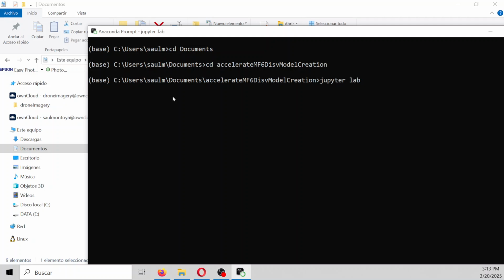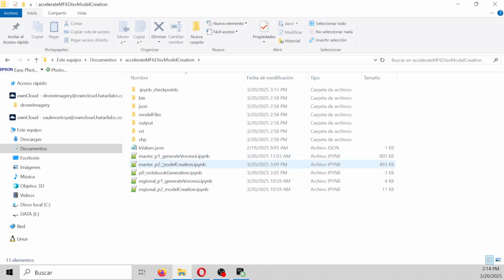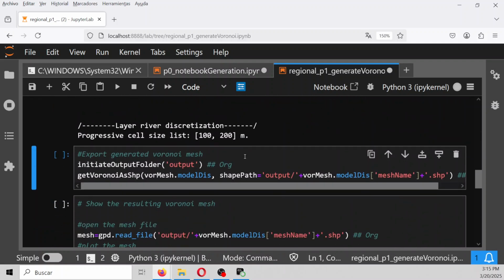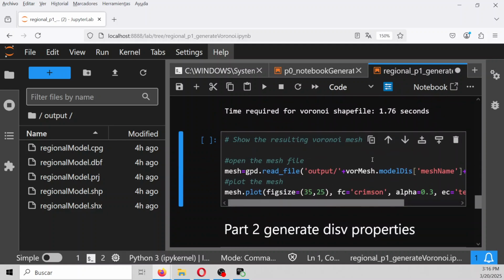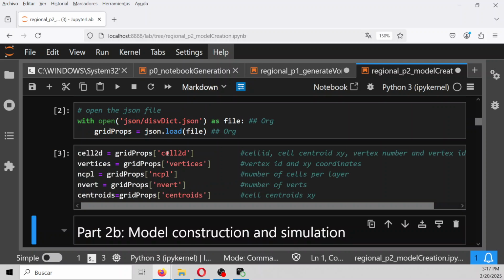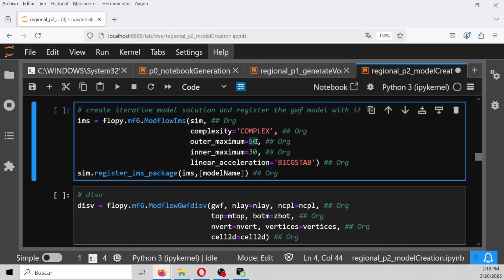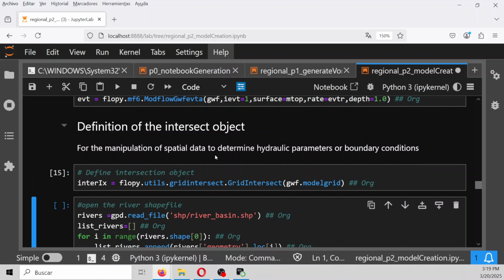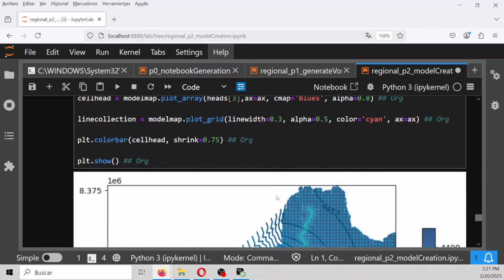Accelerate MF6 Disv model creation using mf6Voronoi templates - Tutorial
You can work faster and have more time to analyze model results if the process of model creation takes less time. The design of the mf6Voronoi package is oriented to create an improved user experience by optimizing the options of mesh creation and by the implementation of Python script templates for meshing, model construction, and others. This is an applied case of groundwater modeling on a regional scale with Voronoi mesh built on MF6 Disv. The template can be easily customizable to other boundary conditions and will be the basis of coming tutorials and webinars.